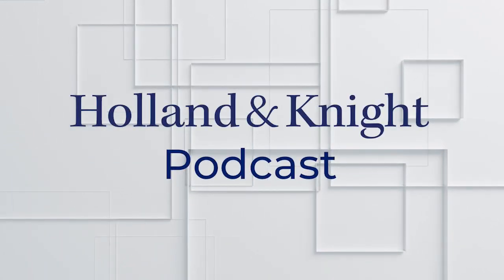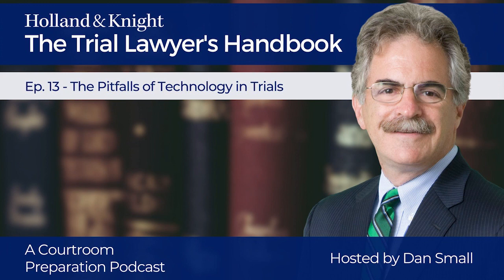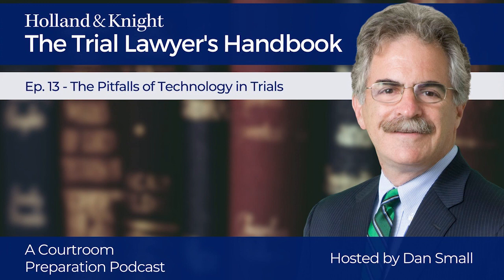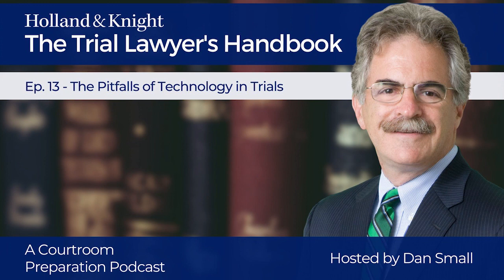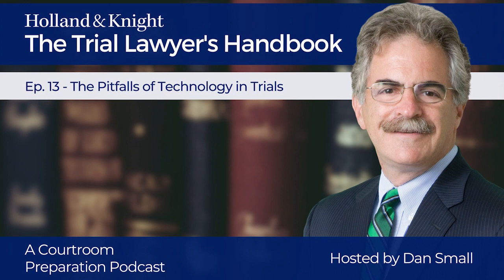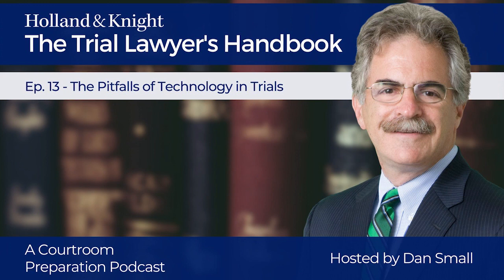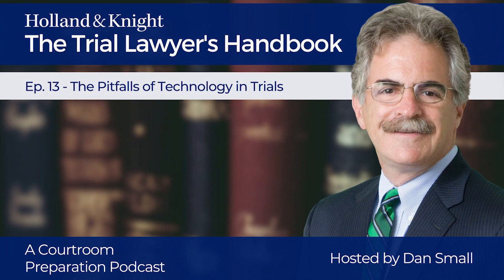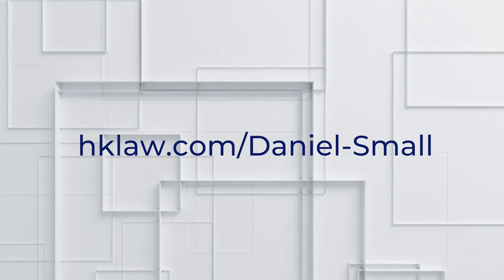Podcast - The Pitfalls of Technology in Trials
In this episode of his "The Trial Lawyer's Handbook" podcast series, litigation attorney Dan Small covers seven pitfalls of using technology in the trial setting. Mr. Small discusses ways in which technology can be a hindrance in the courtroom, rather than a help, when being used as your principal resource.